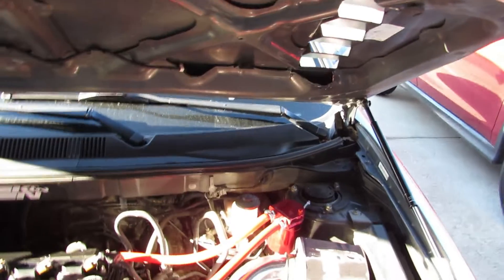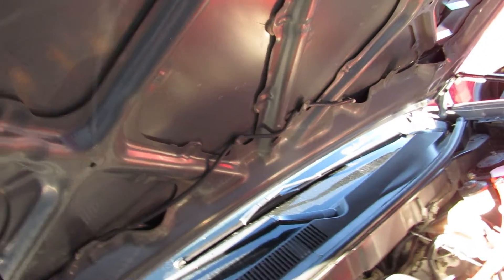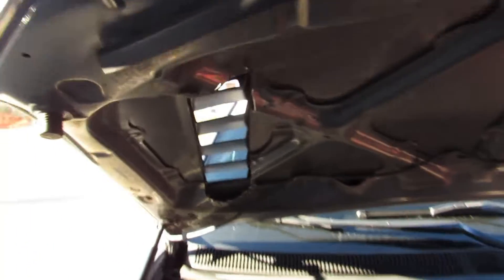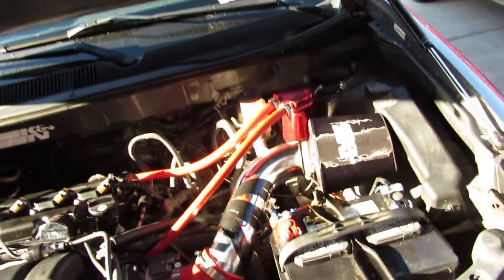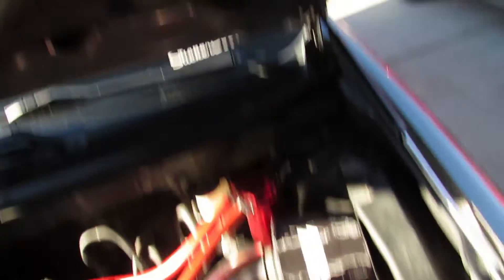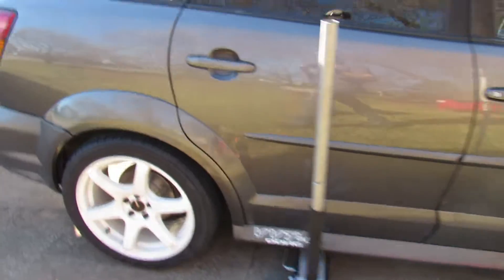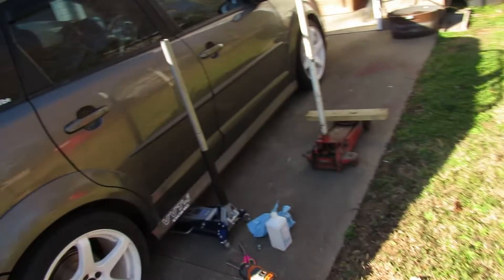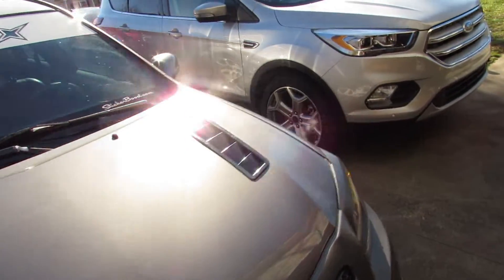DIY Heat Extractor Vents on my SC Vibe!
Hello viewers,

In today's video we do a fully custom install of heat extractor vents on my supercharged Pontiac Vibe. The intent of these vents is to all another passage for heat to escape out of the engine bay and therefore helping engine temps remain low with less heat soak overall. I love how they turned out and hope you do too! Catch ya in the next video!

Hood vents used:

NewYall Pack of 2 Front Hood Vent Air Flow Intake Side Scoop Cover